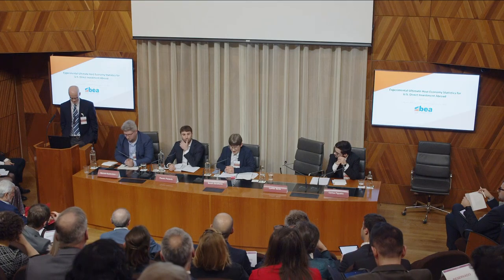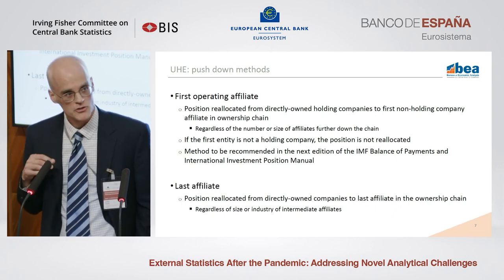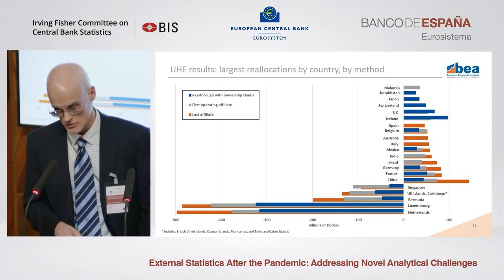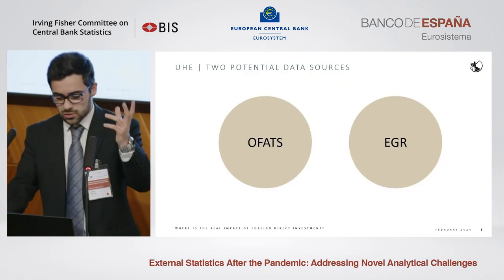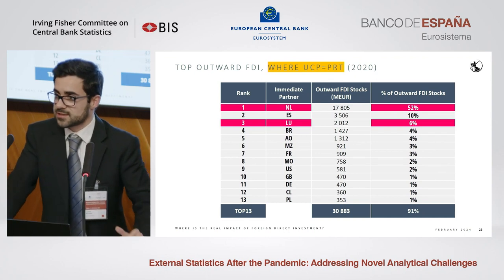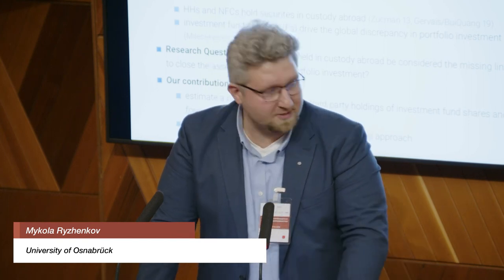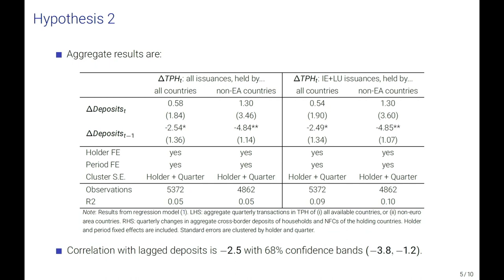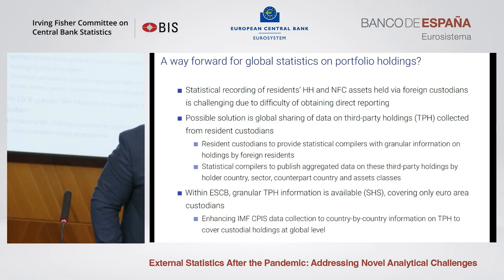Session 3: Measurement of Foreign Direct Investment and Portfolio Investment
Experimental Ultimate Host Economy Statistics for U.S. Direct Investment Abroad Larkin Terrie (U.S. Bureau of Economic Analysis), Kirsten Brew, Jessica Hanson, Ricardo Limes and Ryan Smith (U.S. Bureau of Economic Analysis)

Where is the Real Impact of Foreign Direct Investment? - The Case of the Portuguese Outward Foreign Direct Investment by Carlos Figueira (Bank of Portugal)

Where Are the Hidden Securities in External Statistics? Mykola Ryzhenkov (University of Osnabrück), Fausto Pastoris (European Central Bank), Martin Schmitz (European Central Bank), Jorge Diz Dias (European Central Bank), João Falcão Silva (World Bank)

The Irving Fisher Committee on Central Bank Statistics of the Bank for International Settlements, the European Central Bank and the Banco de España jointly organised the conference on "External Statistics after the Pandemic: Addressing Novel Analytical Challenges".